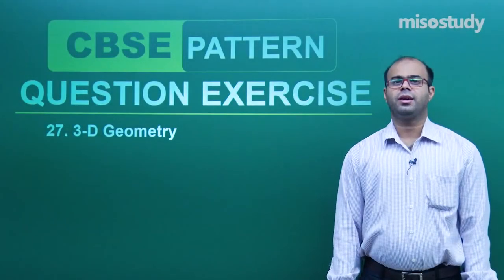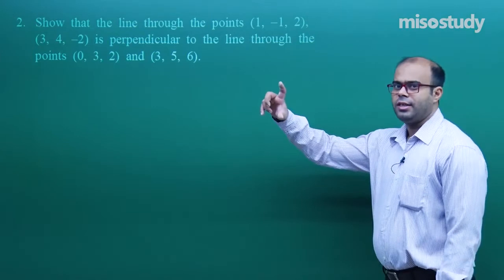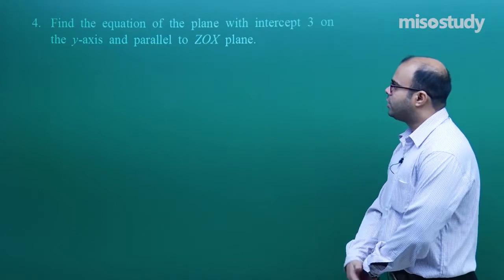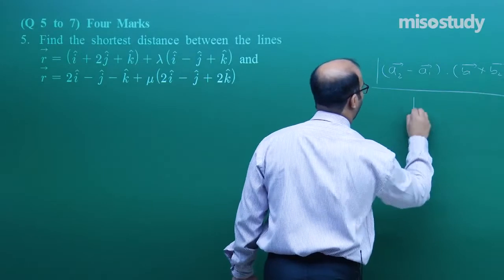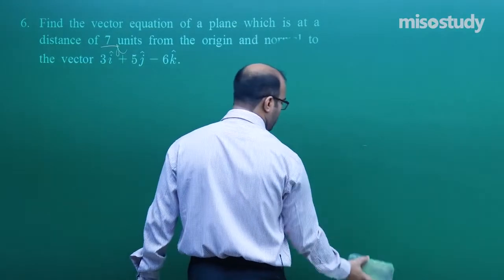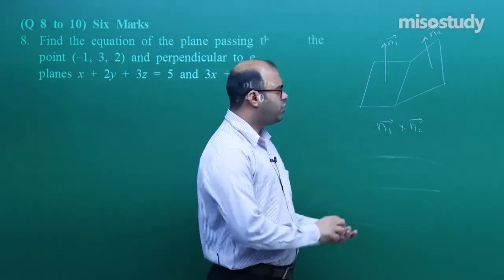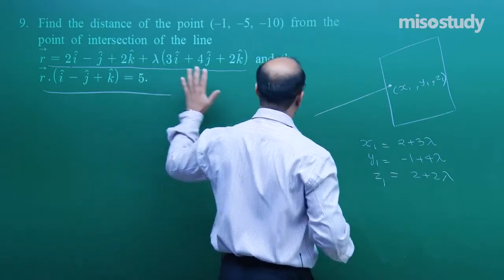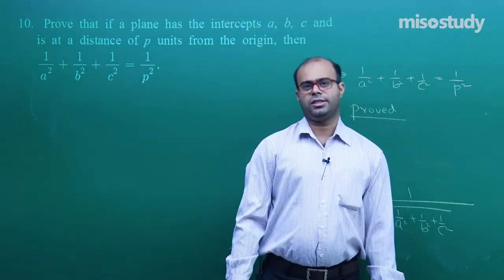CBSE 11&12th Mathematics | 26. 3-D Geometry | CBSE Pattern Question Exercise | In English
▶ 26. 3-D Geometry

1. HD Video Lectures Designed by The Expert Faculties
2. Theory & Problem-solving Lectures of Full Syllabus
3. Chapter-wise Exam Pattern Question Exercise (Sample Question Papers)
4. Chapter-wise PDF e-Books
5. Chapter-wise Online Test
6. 24X7 Doubt Clearing
7. Hard Disk / Pen Drive / SD Card Courses (No Internet Required)
8. 24X7 Online Streaming Course
9. Lecture Download Support for Android and iOS